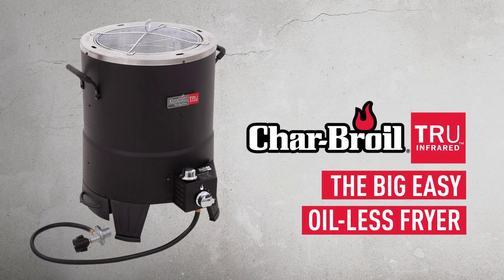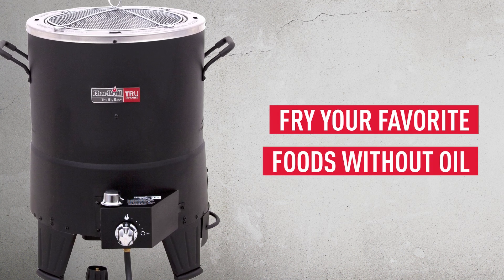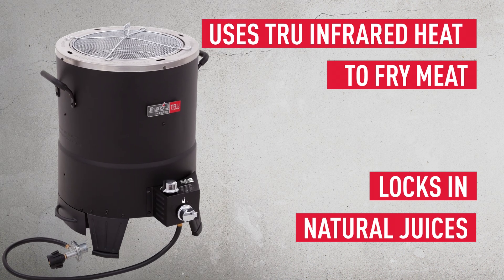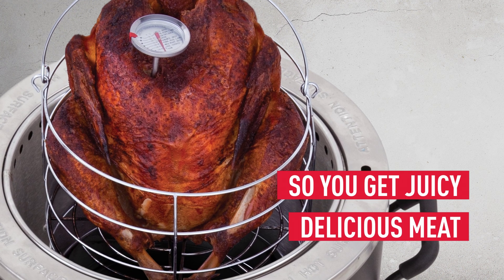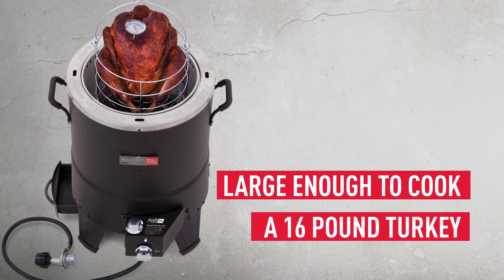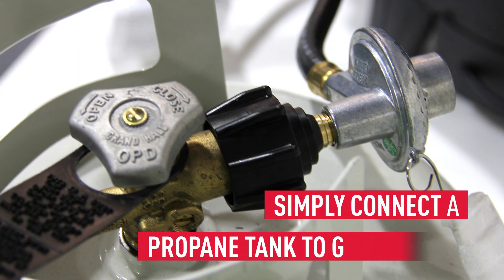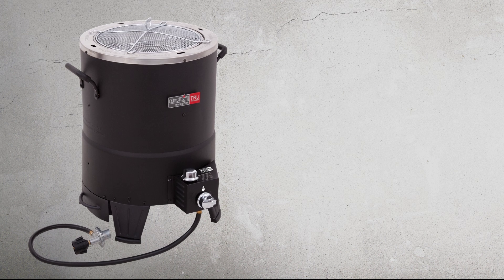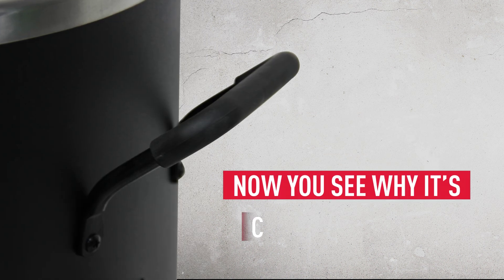Char-Broil The Big Easy Oil-less Turkey Fryer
The Char-Broil TRU-Infrared Big Easy Oil-less Fryer

Yes, it's hard to believe: frying a food without oil, but that's just what The Big Easy does. Using Char-Broil TRU-Infrared heat, The Big Easy "fries" the meat AND locks in the natural juices, which are often lost in the roasting and frying process.

Your meat comes out golden brown, juicy and delicious without the danger of hot oil to splatter or spill.  There's no extra expense for gallons of oil, or the headache of disposal once the oil is cool.  The Big Easy is large enough to cook up to a 16 pound turkey and there's even a drip pan to catch the drippings necessary for gravy and other recipes.

To get started, simply connect The Big Easy to a 20 pound propane tank. The easy-on/off controls are already pre-set to the ideal temperature and since there's almost no assembly required, you're ready to cook with no fuss. When you're done, there are no messy pans to clean up either! Now you see why it's called The Big Easy.  Couldn't you use something this "Easy" in your life?